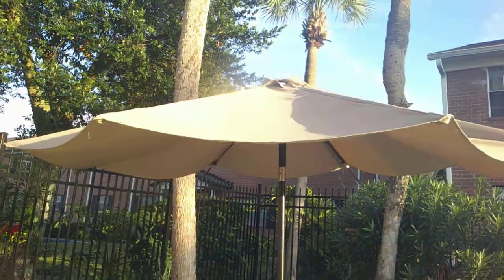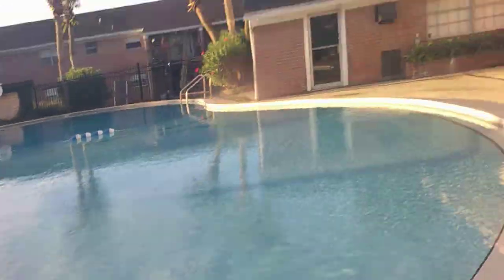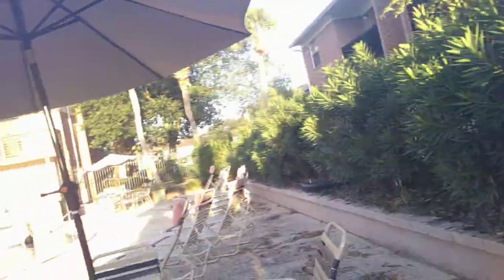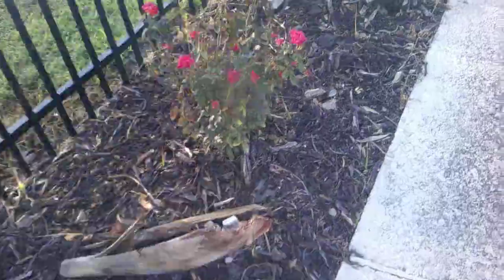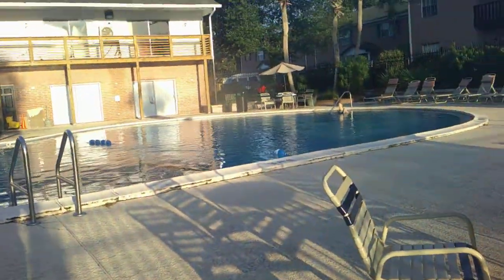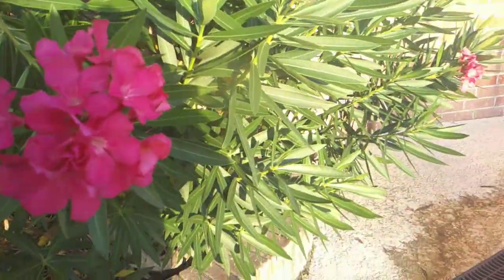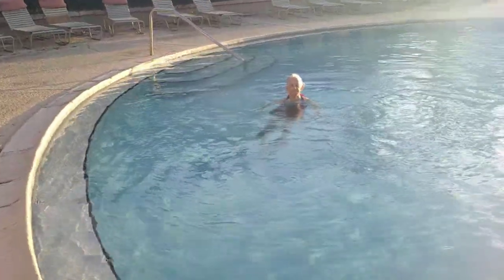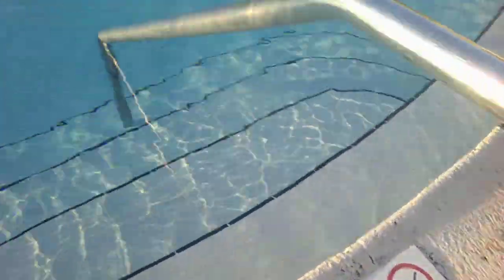september pool update 2021